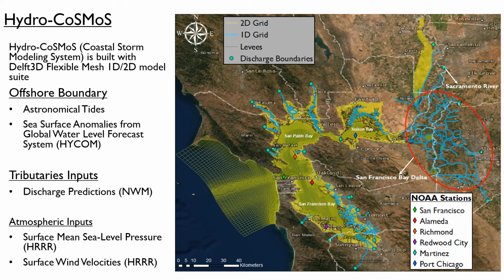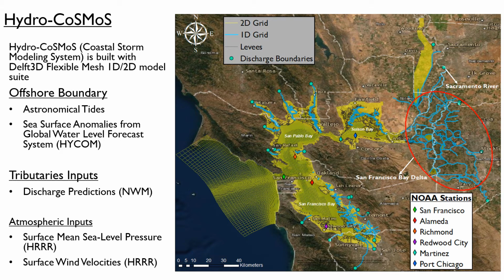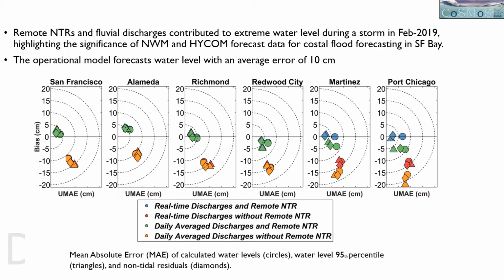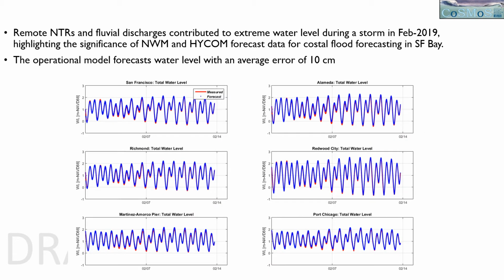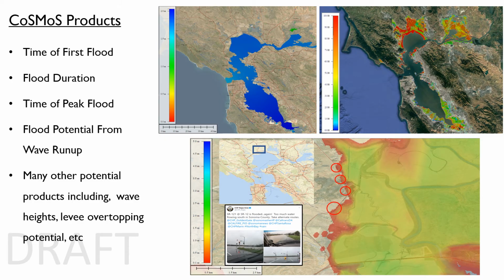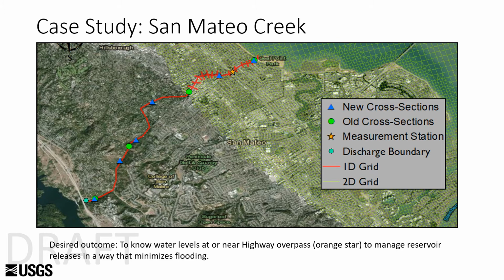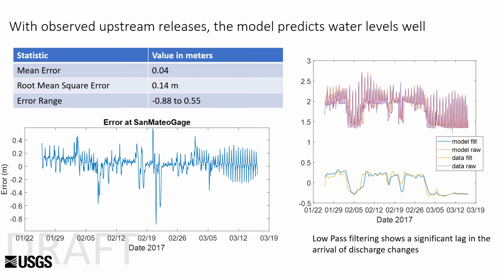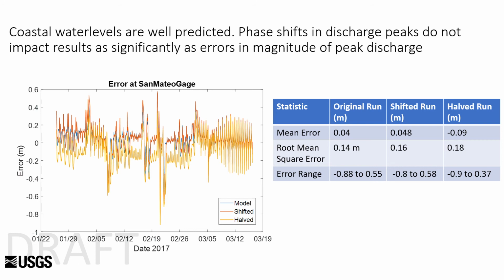The Advanced Quantitative Precipitation Information (AQPI) Project Applied to Coastal Flooding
by Rob Cifelli (NOAA, Technical Lead), Liv Herdman (USGS, Coastal Modeler), Babak Tehranirad (USGS Coastal Modeler)